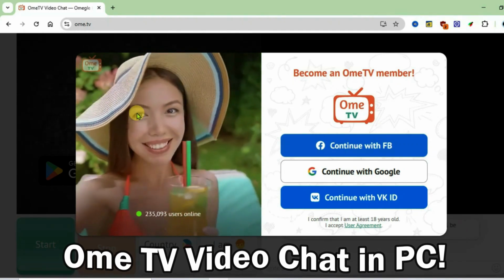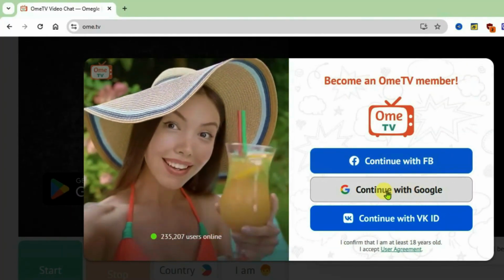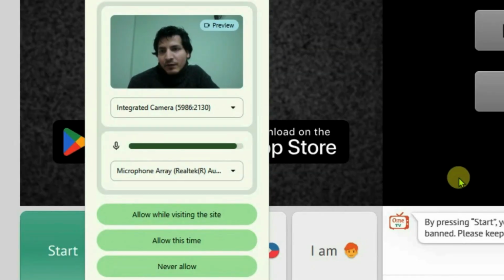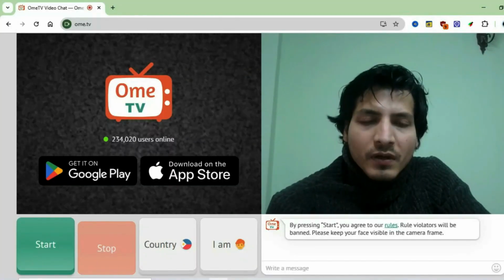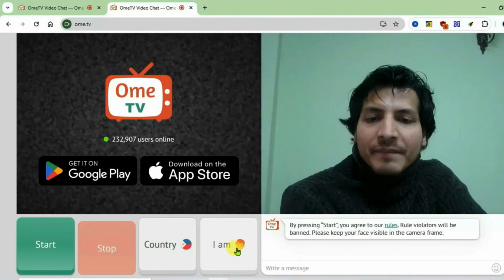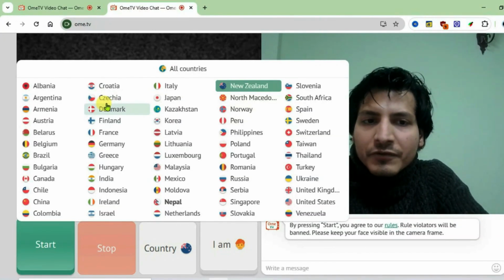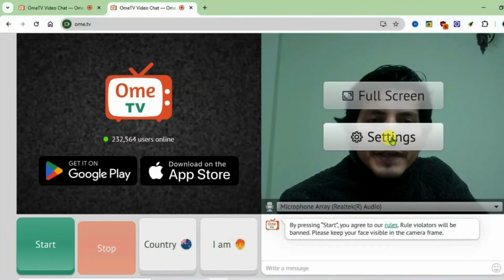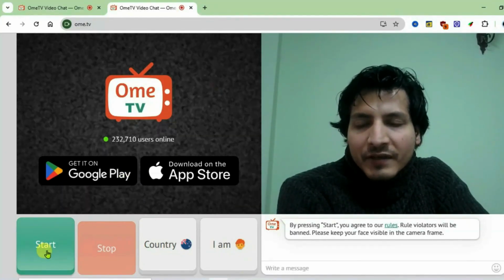How to Use Ome TV Video Chat in PC | Ome TV 2026 Complete Guide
This video shows you how you can use ome tv video chat in pc. Complete ome tv video chat pc guide in 2026.